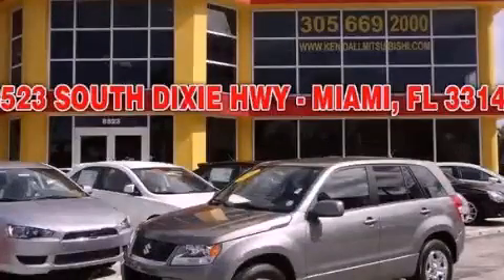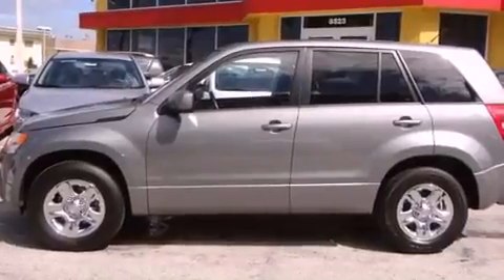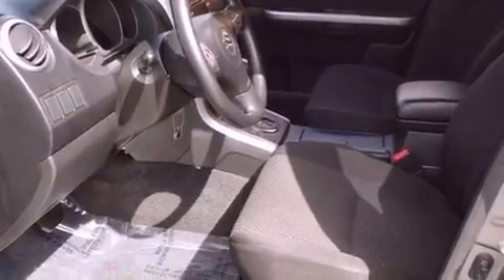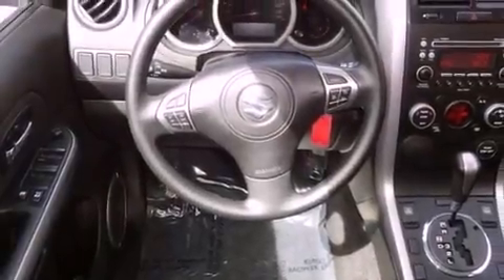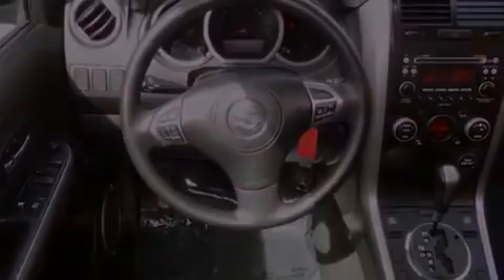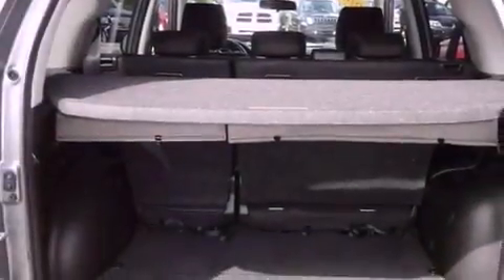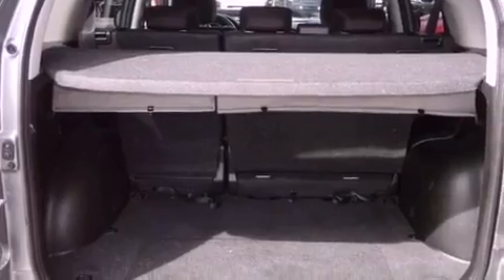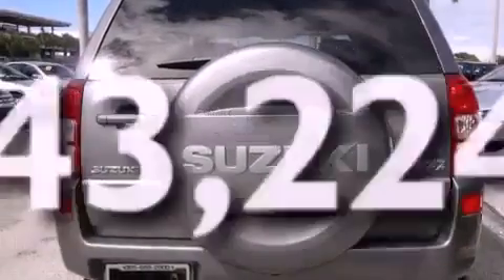2010 Suzuki Grand Vitara Miami FL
We are proud to present this 2010 Suzuki Grand Vitara .

 Year : 2010
 Make : Suzuki
 Model : Grand Vitara
 Engine : 4, 2.4, mpfi
 Trans . : automatic
 Exterior : gray
 Miles : 43,224
 Interior : black

 Lehman Mazda

 2010 Suzuki Grand Vitara Miami FL